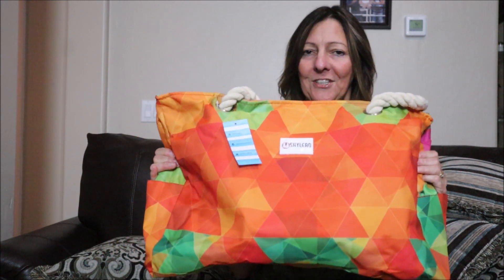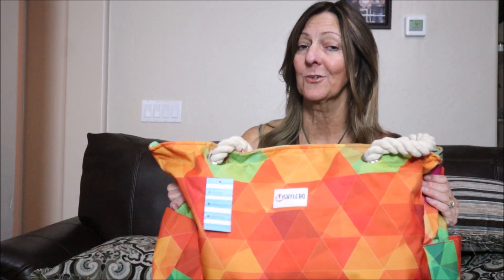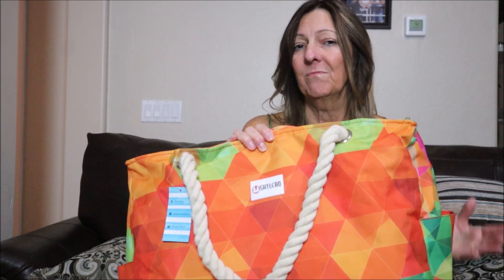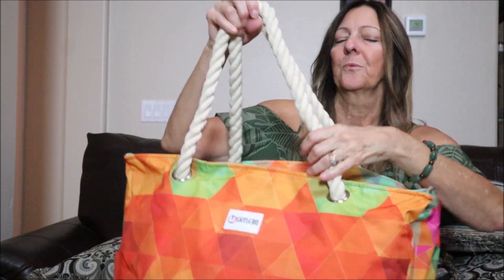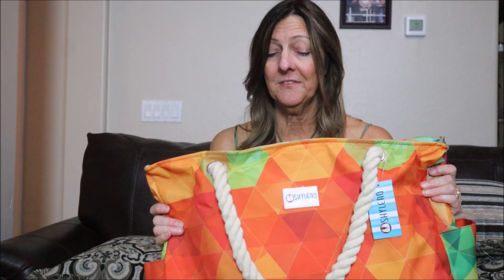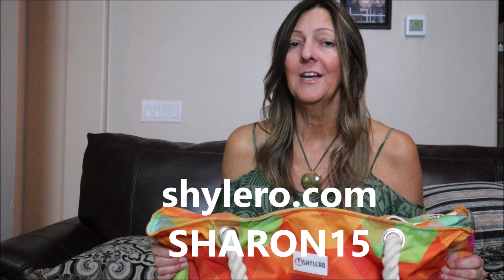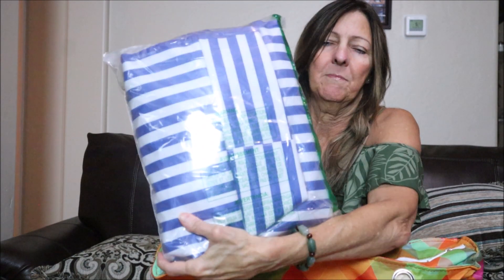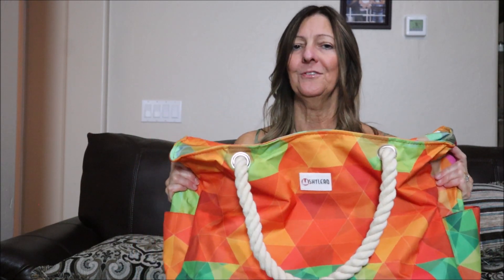SHYLERO BEACH BAG REVIEW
We love sharing great quality travel accessories with our followers...I am going to share with you all the details of this fashionable high quality beach bag.

Our mailing address:
Sharon at Sea